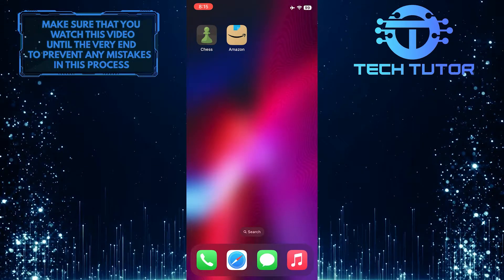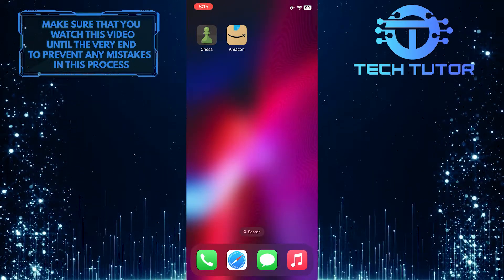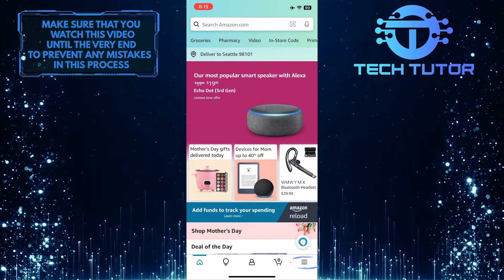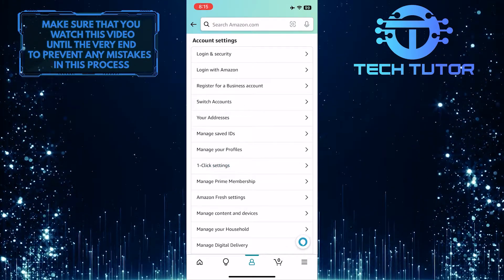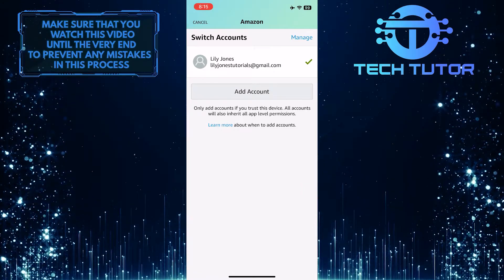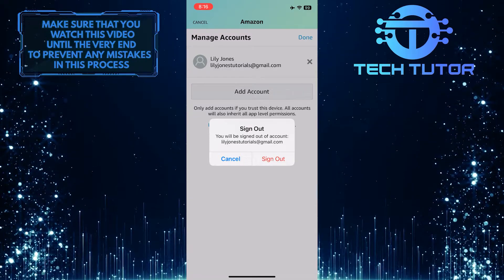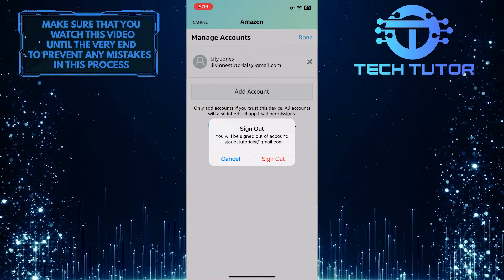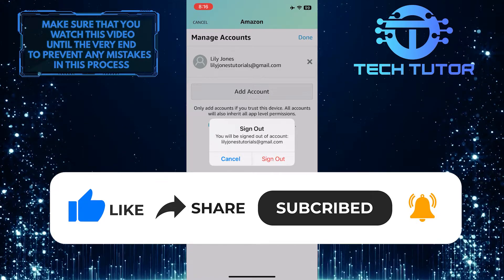How To Logout From Amazon App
Are you having trouble logging out of the Amazon app? Don't worry! This helpful video will show you step-by-step how to logout quickly and easily. We'll start by walking you through finding the logout feature on the Amazon app, then demonstrate exactly how to complete the process. After watching this video, logging out of Amazon will be a breeze. Take control of your account's security today! Watch this video now to learn how to logout from the Amazon app!